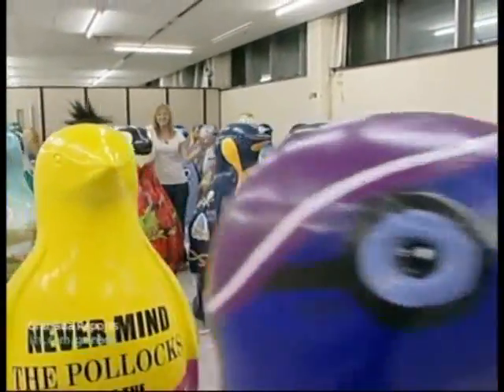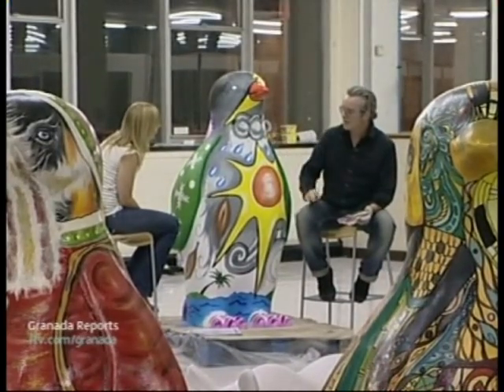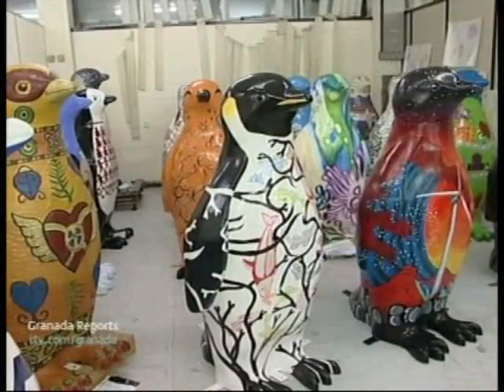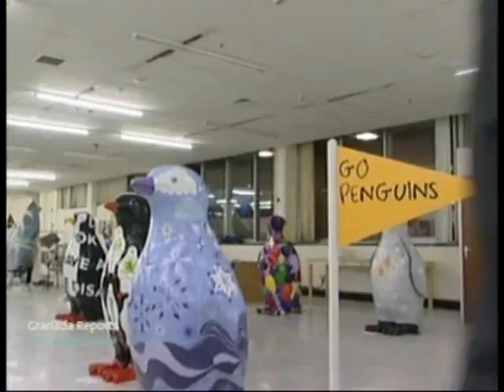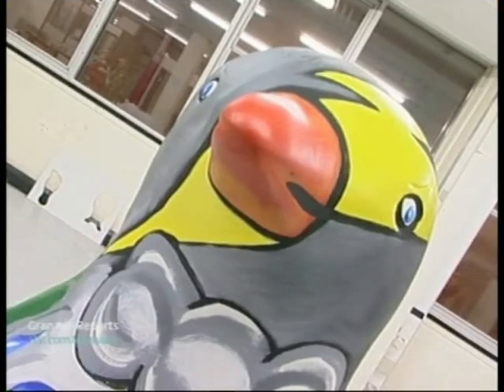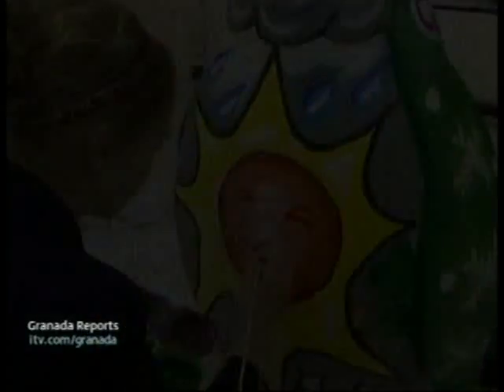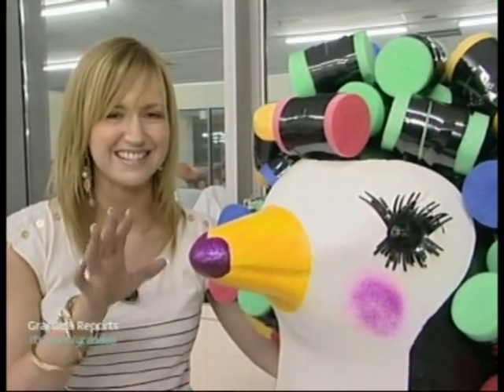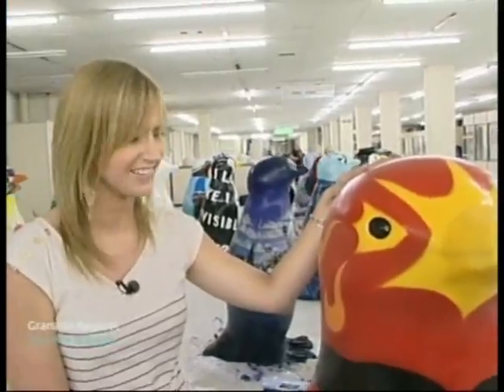Granada Reports Go Penguins 2009 with Liverpool Artist Mike Badger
Go Penguins from the Capital Of Culture.  Granada's resident artist Mike Badger interviewed with Leah Holt the winner of It's Our Granadaland Go Penguin Design Competition.